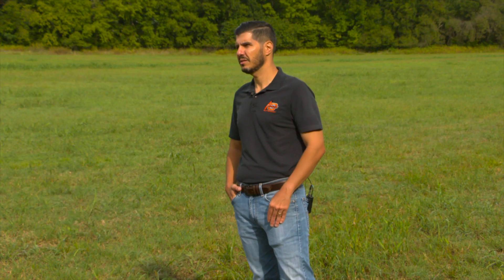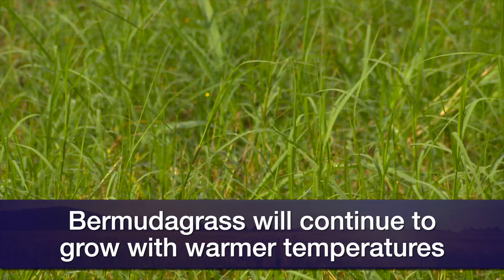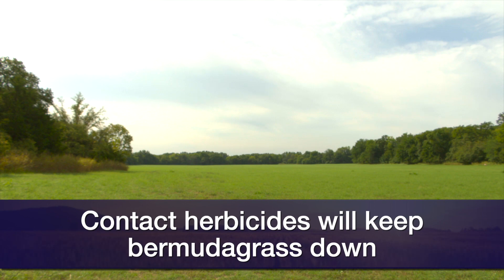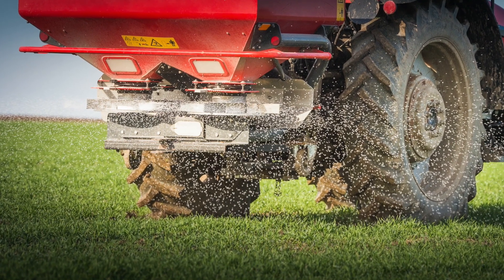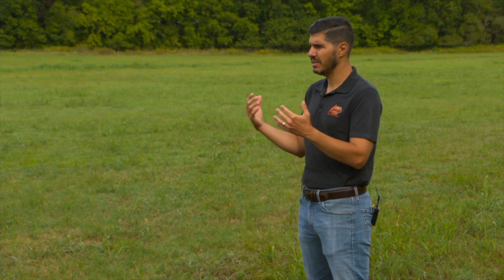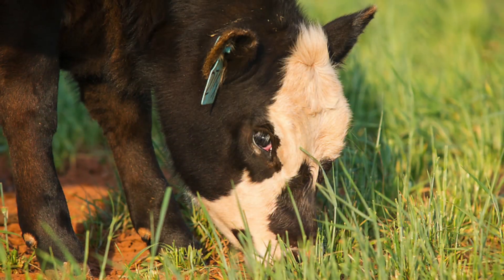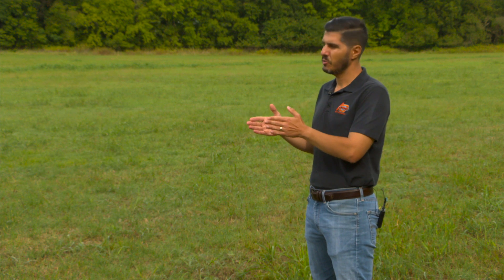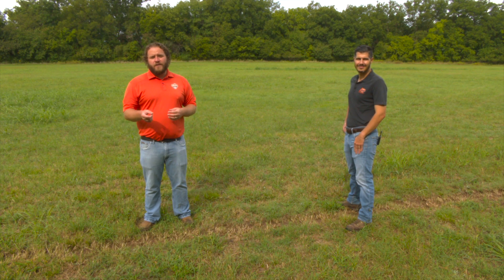Interseeding Winter Forages (9/19/20)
Alex Rocateli explains how to interseed winter forages such as wheat into bermudagrass.